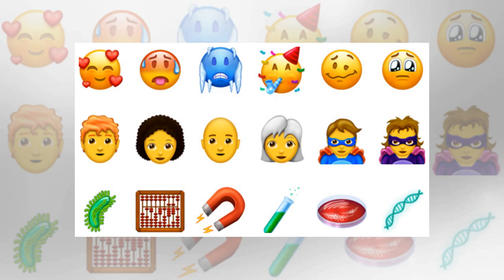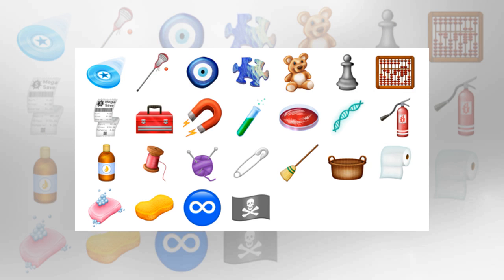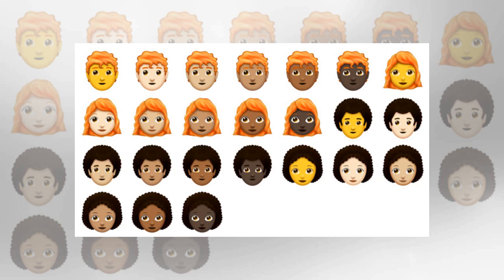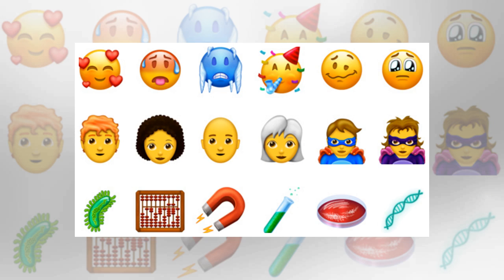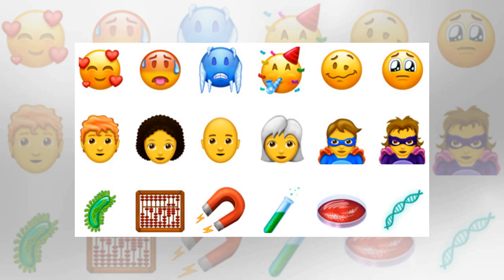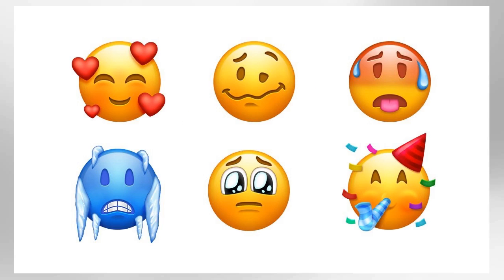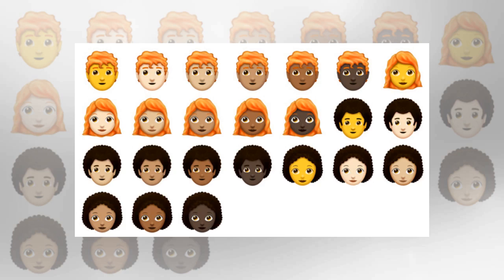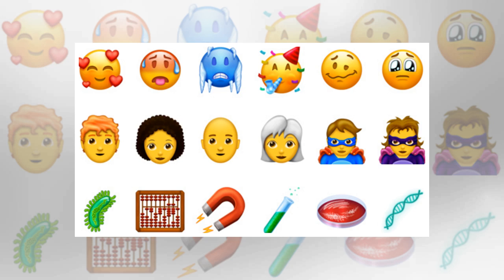Behold, the 157 new emoji for 2018 by BuzzStyle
Emojipedia's rendering of the new smileys. From left to right we have "Smiling Face With 3 Hearts" (Emojipedia can't count), "Hot Face," "Cold Face," "Partying Face," "Woozy Face," and "Pleading Face." "Red-haired" and "curly haired" people in the various skin tones and genders. "Bald" and "white-haired" people. "Superhero" and "supervillain" people. Body parts! We've got legs, feet, a bone, and tooth. New animals, food, and some other odds and ends. In the third row, after the lettuce is a bagel, then salt, then "moon cake," a Chinese holiday food. Below the moon cake is another Chinese holiday item, a red gift envelope. More odds and ends. The third item is a "Nazar Amulet," a Turkish charm. The red circle in the second row is a petri dish, and the bottle in the third row is "lotion." The Unicode Emoji 11.0 set is final, adding 157 new emoji to the 2,666 we previously had. While we have not yet seen how these will be drawn by Apple, Google, Microsoft, Facebook, and other vendors, Emo...